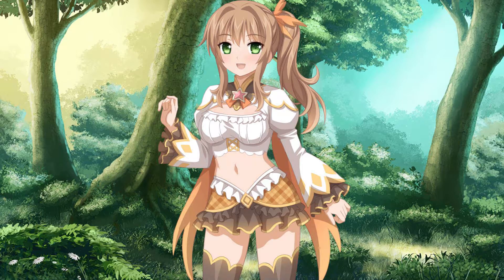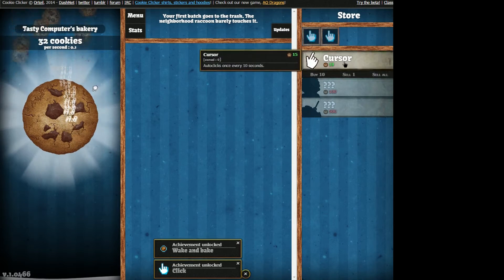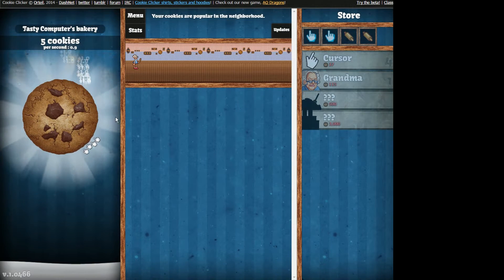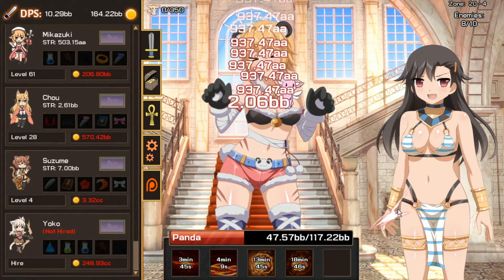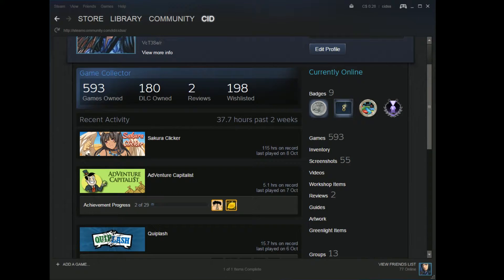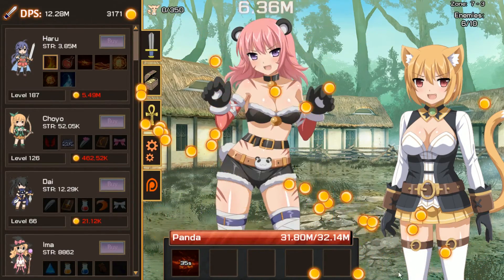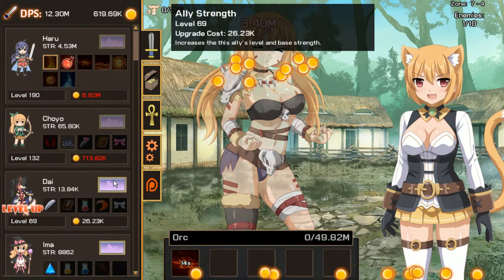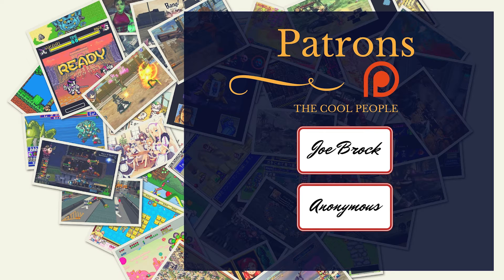Sakura clicker Review - Clicking and Anime Boobs, What More Do You Want?!? (PC)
My first review of Sakura Clicker, made by Winged Cloud that  combines the addicting gameplay of Cookie Clicker with anime boobs.

What is Sakura Clicker really about? Well, it's about getting higher numbers by buying stuff and that's really about it. There's not a whole lot to this one but it does have that addicting quality Cookie Clicker had so maybe it will appeal to you.. at least for a while.